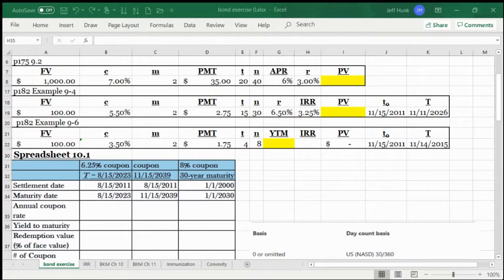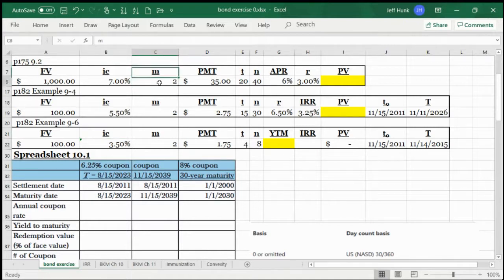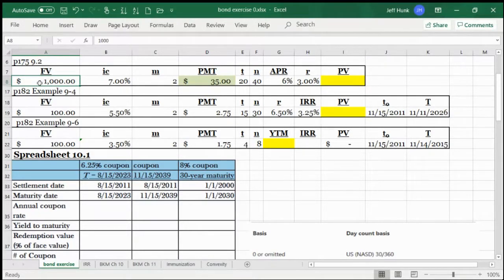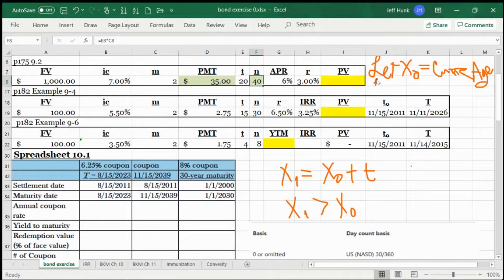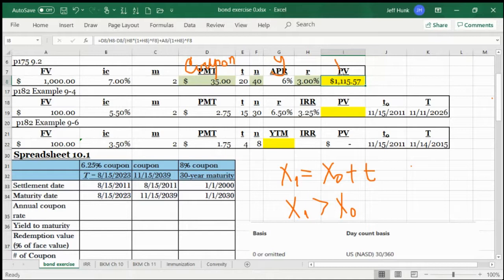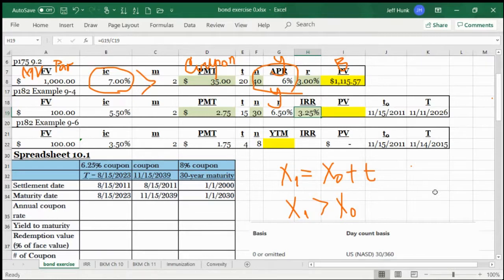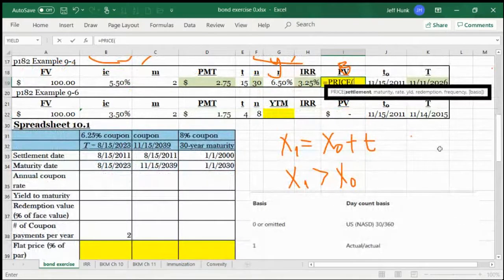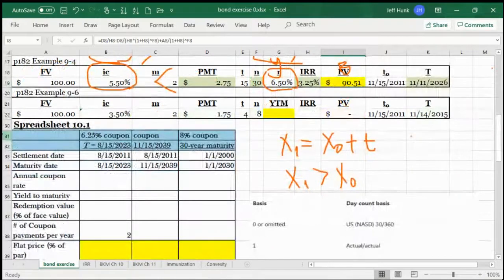bond value 8